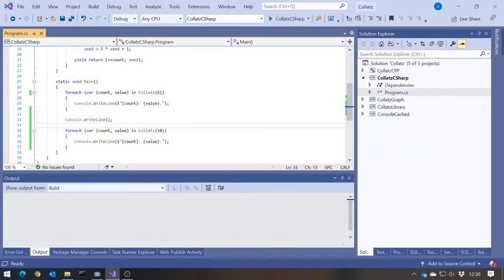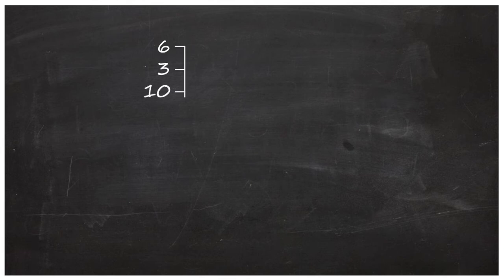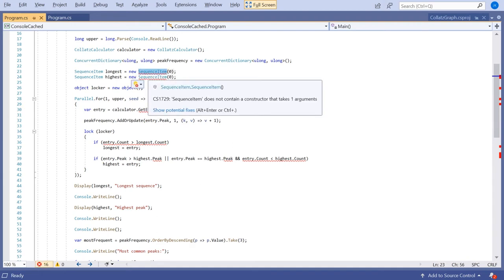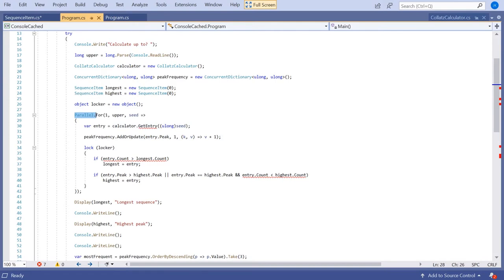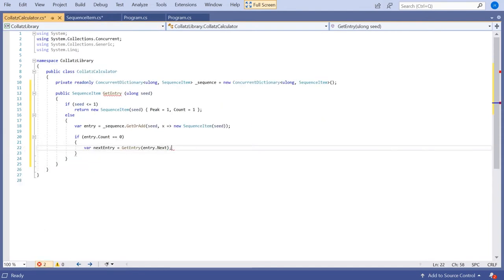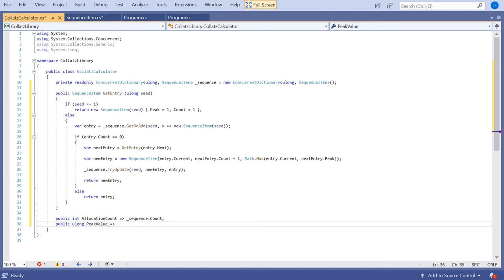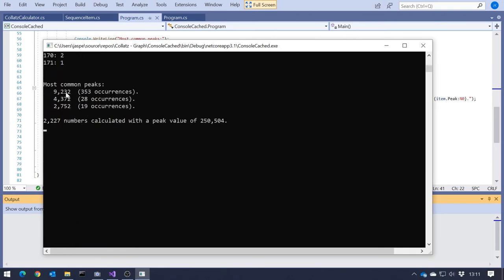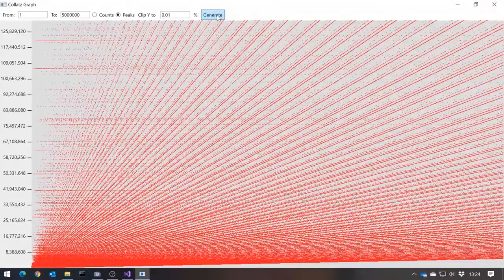Number Crunching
What does the Collatz Conjecture teach us about C# programming? Well, it forces us to use parallel processing and concurrent collections for a start.